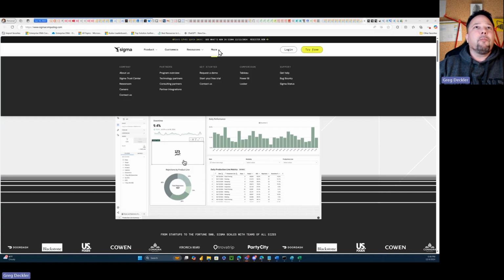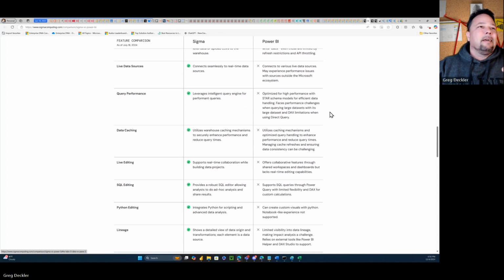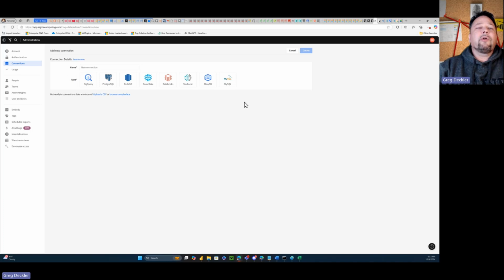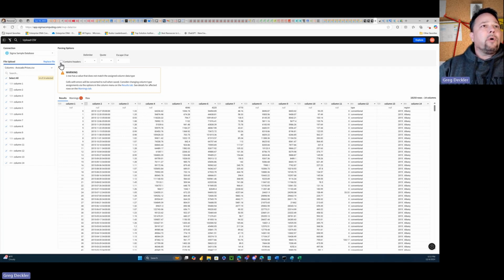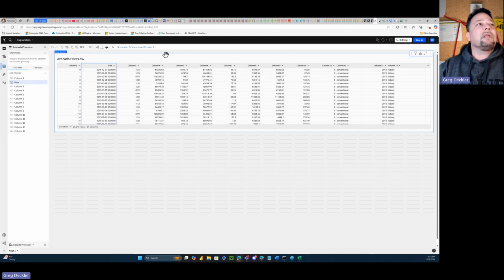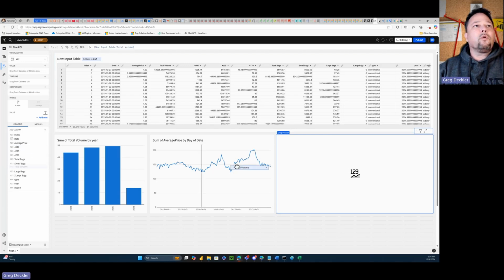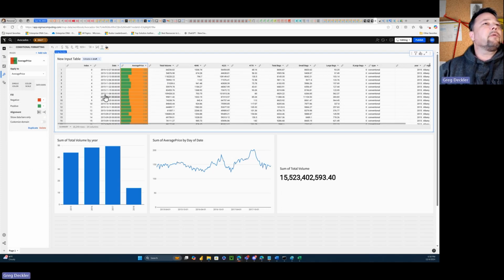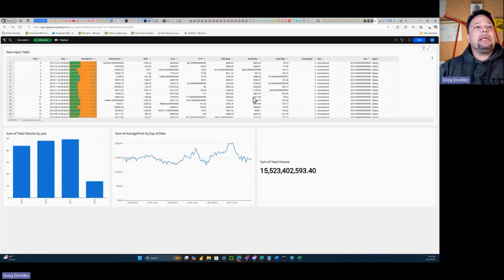MSHGQM - Power BI Alternatives - Sigma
Description:
Looks like an interesting platform with some fairly obvious annoyances...

Books!